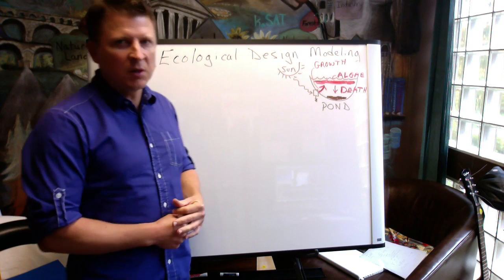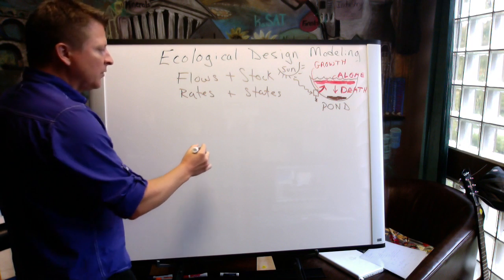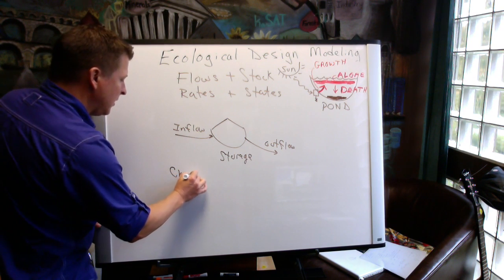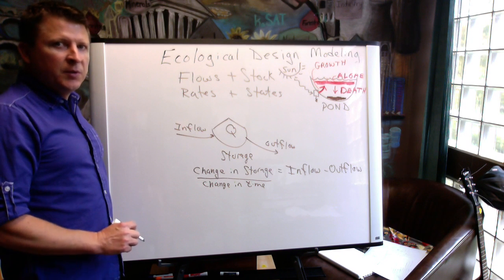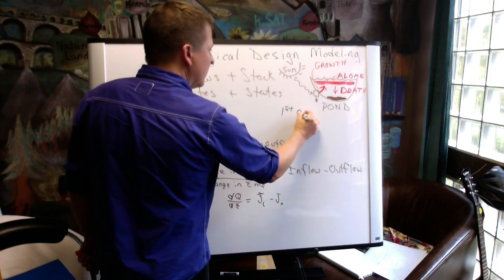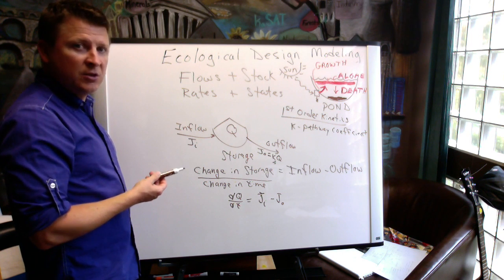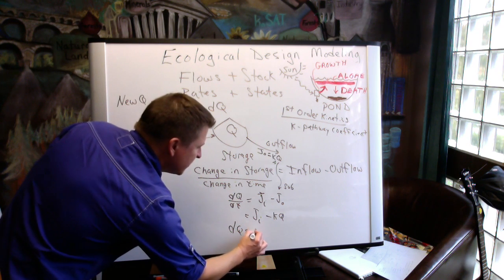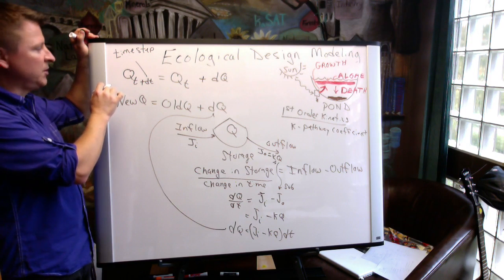EDM: Lesson 2 TANK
This video is about EDM: Lesson 2 TANK